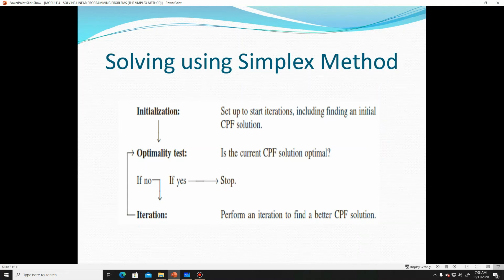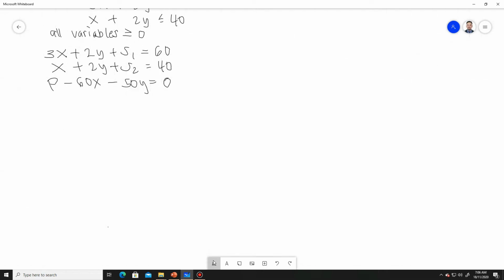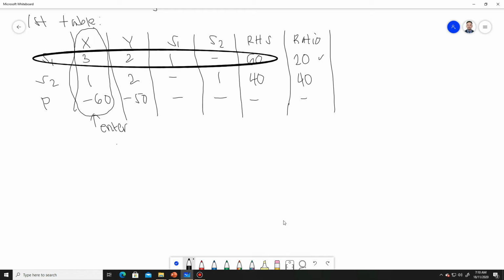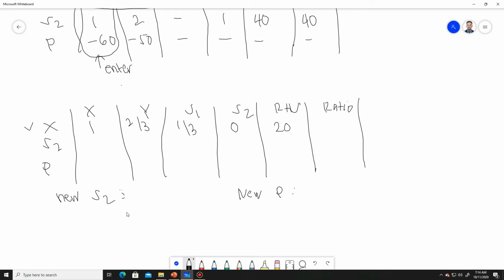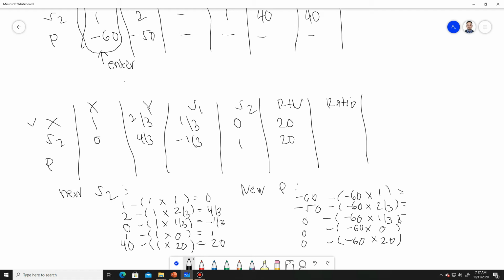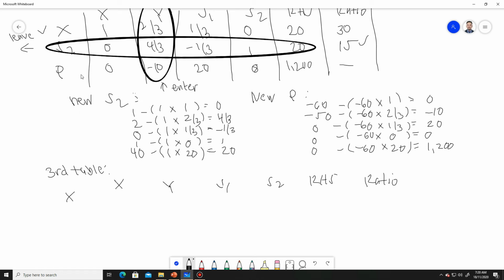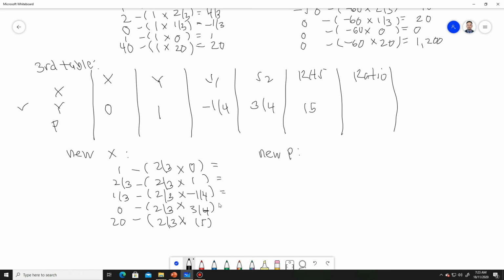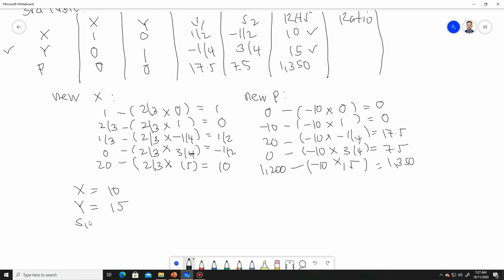Linear Programming Problem (Maximization) - SIMPLEX METHOD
Solving a LPP Maximization (2x2) using Simplex Method (Tabular form)